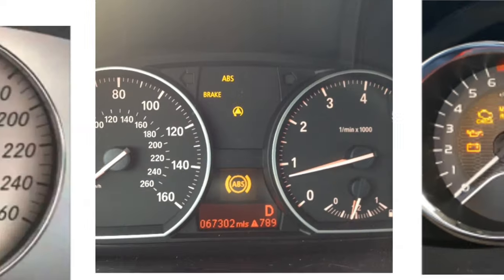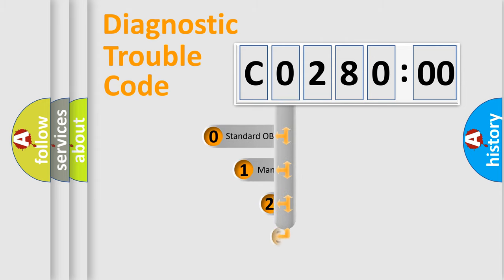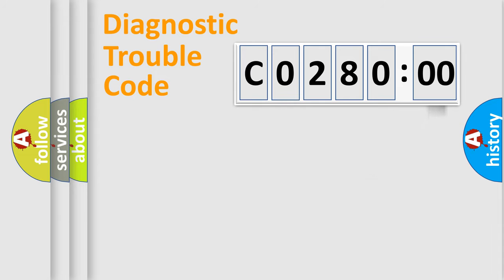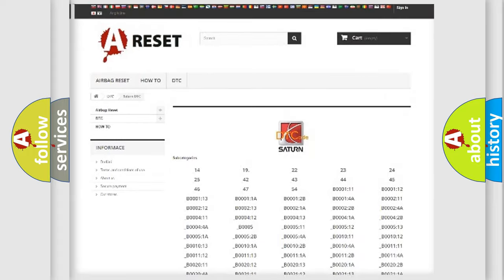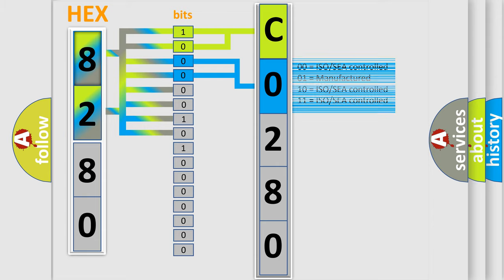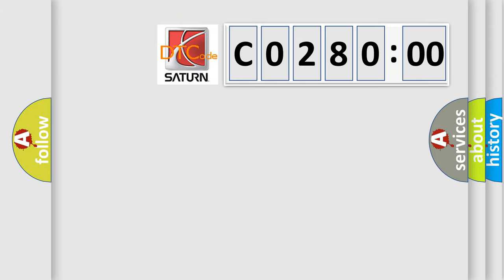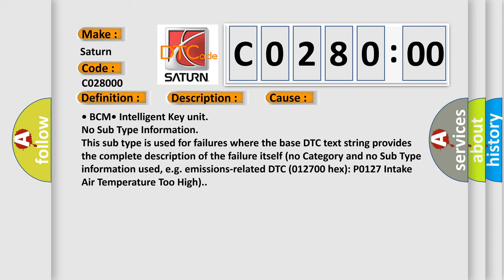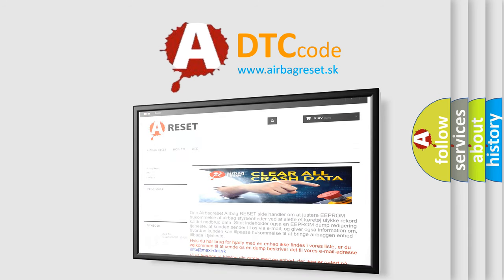DTC Saturn C0280-00 Short Explanation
Contents:
0:21 Basic DTC analysis according to OBD2 protocol standard.
1:48 Insight into programming
2:58 A diagnostically understandable description of the Diagnostic Trouble Code
3:05 Basic error definition

Make:
Saturn
Code:
C0280 00
Definition:
ID Discord: BCM-I Key
Description:
The ID verification results between BCM and Intelligent Key unit are NG.The registration is necessary.
Cause:
• BCM• Intelligent Key unit
Failure Type: